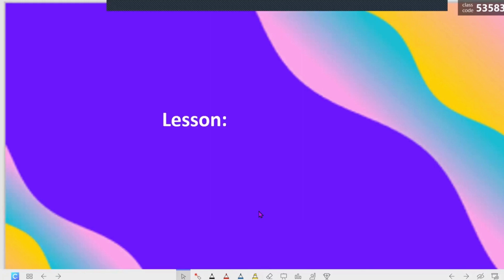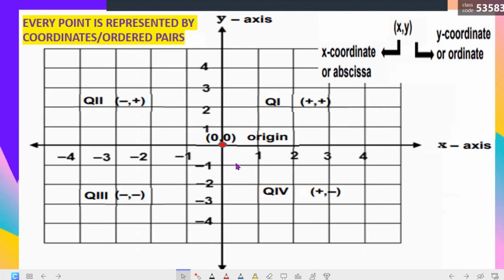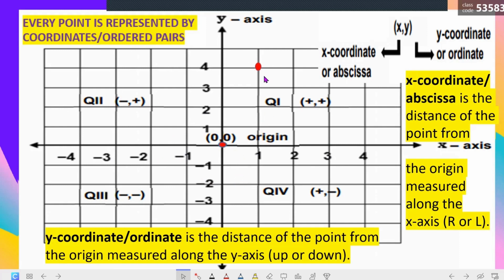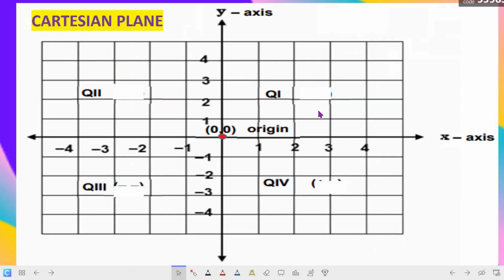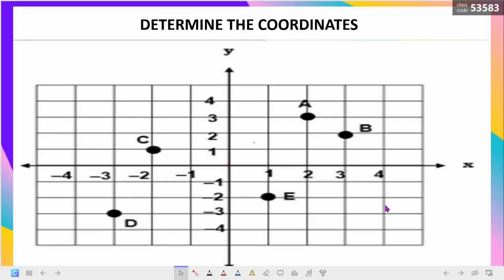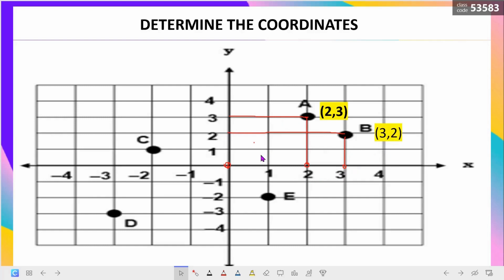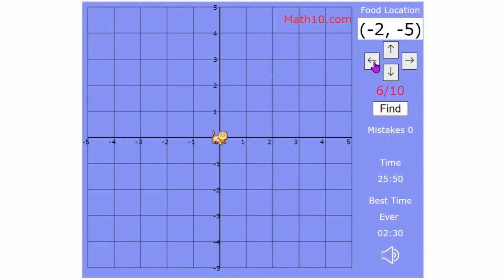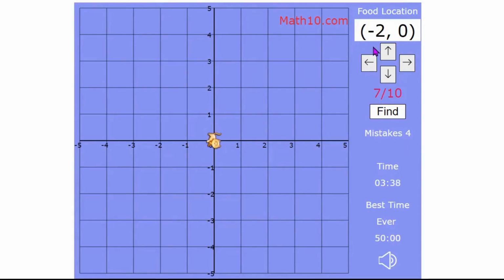Rectangular Coordinate System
Created as supplementary material for my online class.